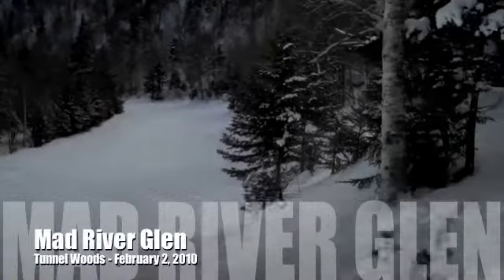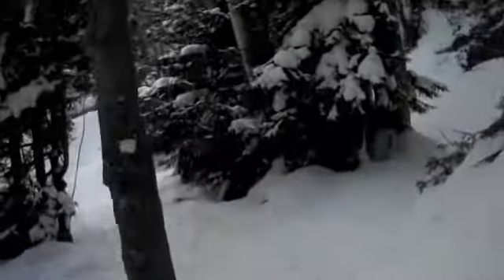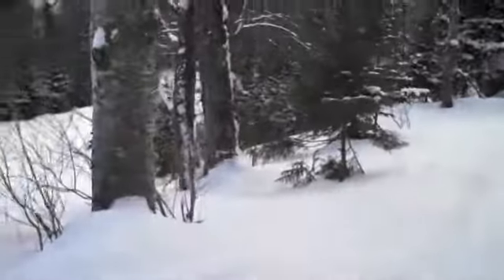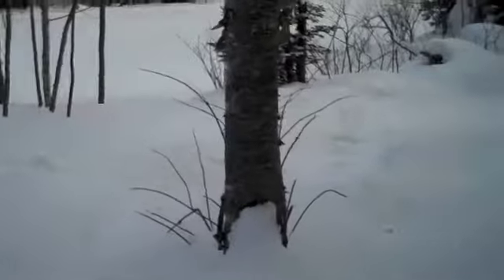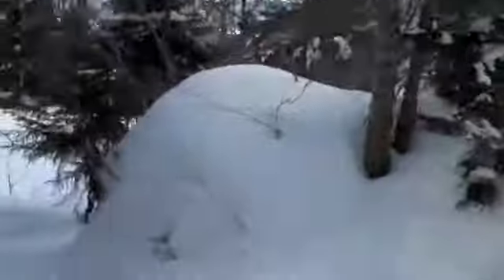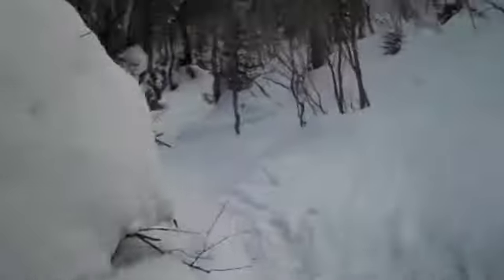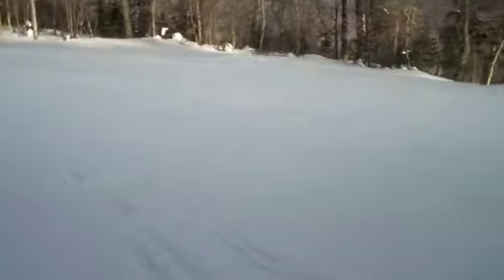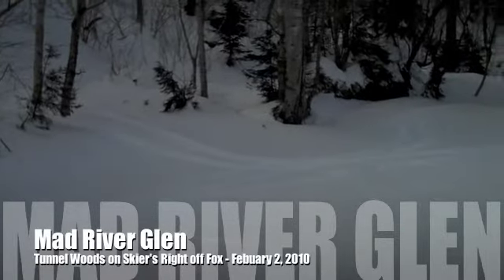Mad River Glen Mountain Tour: Tunnel Woods 2010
Don't mind the comments or references to age, etc. A fun little low angle run off to skier's right on the top of Fox (Sunnyside Double Access.) It's a popular little track through the woods running along Fox. Ski School kids and adults love it! Not an easy run with camera in hand while the many little deep dips and quick turns try to eject you - the powder was soft and fast. Can't wait to do it again tomorrow!